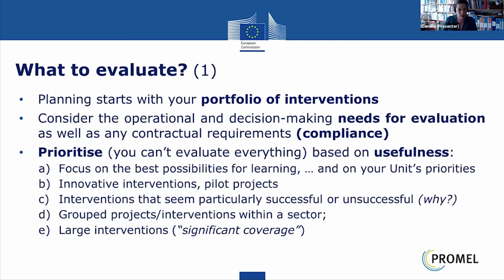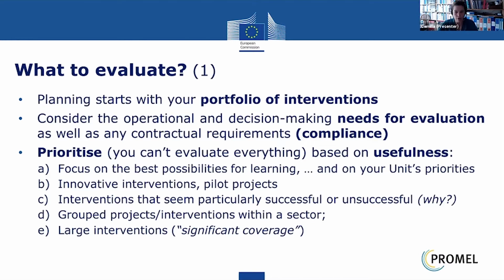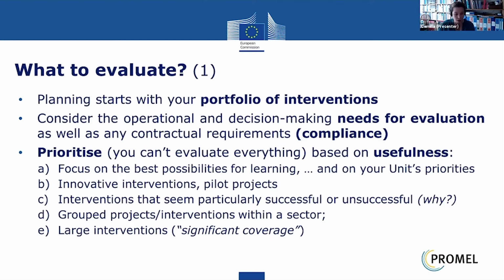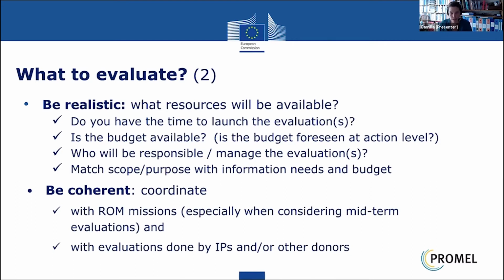What to evaluate?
Extract from PROMEL/DG NEAR A4 Webinar on evaluation (May 2020).
Video produced by PROMEL, a capacity development project funded by the EU, implemented by a consortium led by Particip.